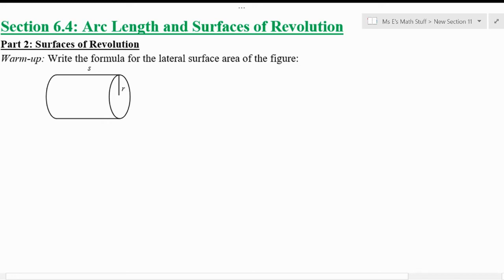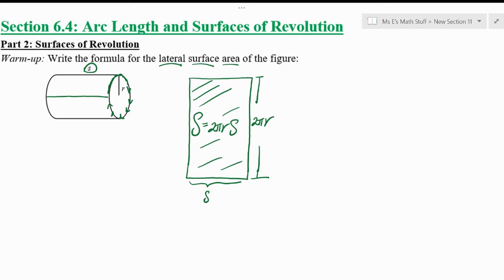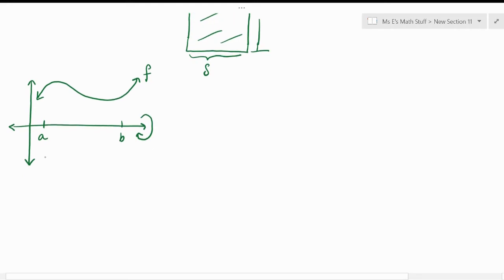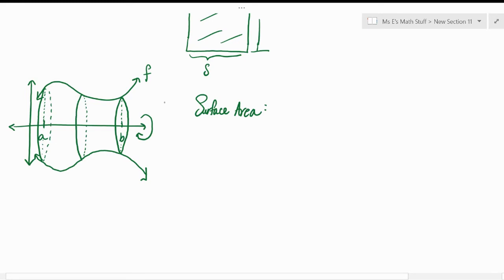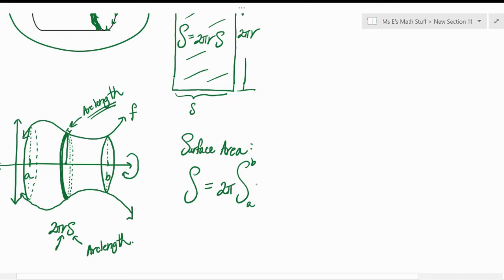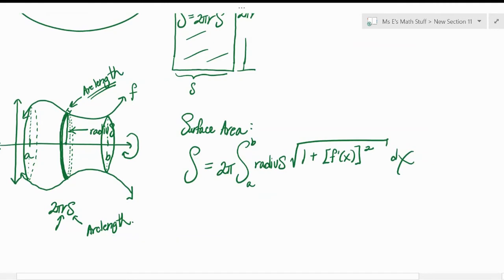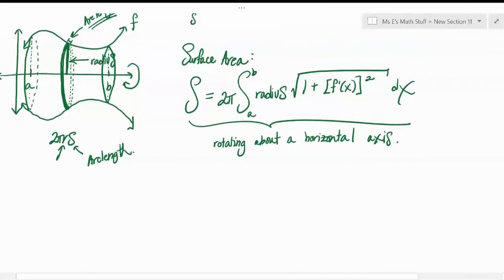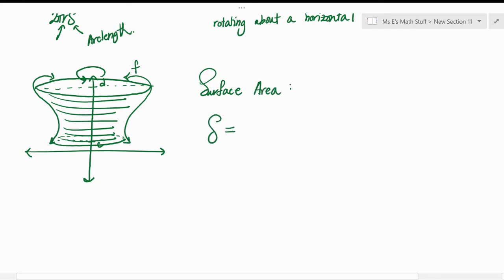6.4 part 2 video 2 (11 min)